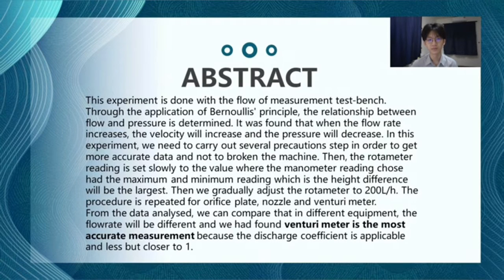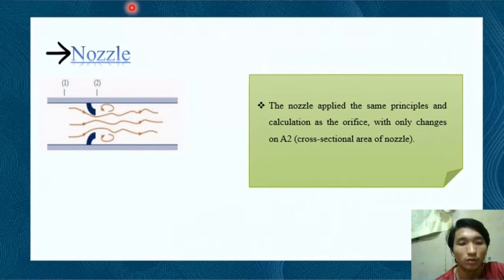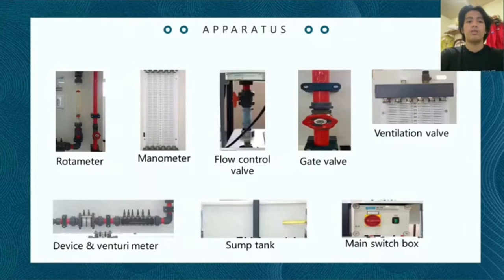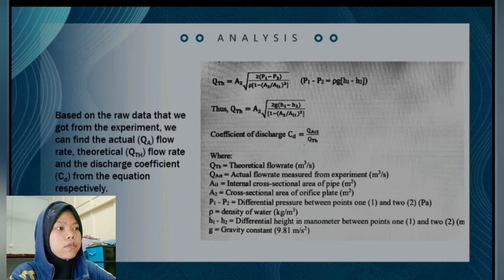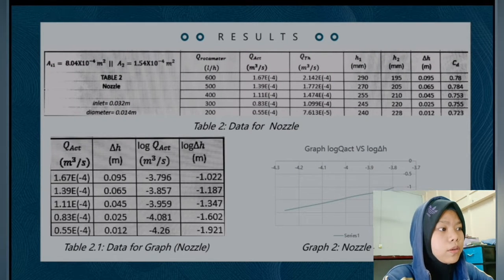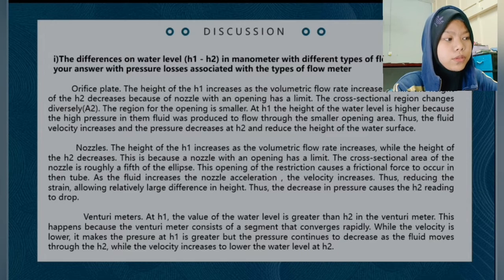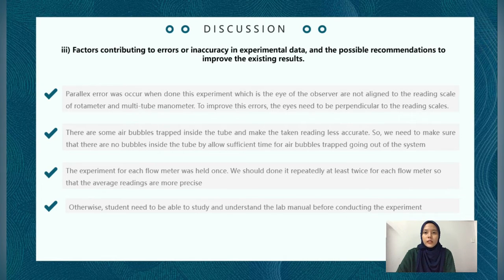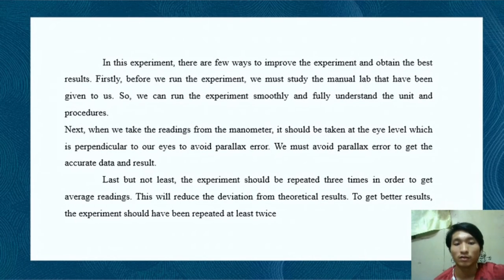G2-E2-SETP1711-Fluid Mechanic Lab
Experiment 2 : Flow Measurement by group 2